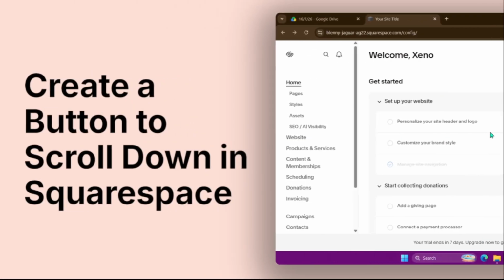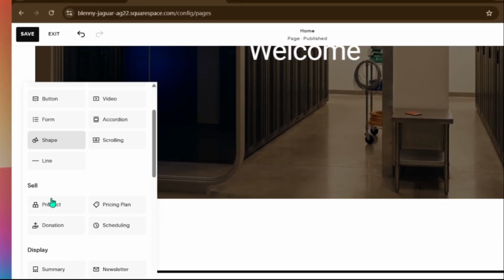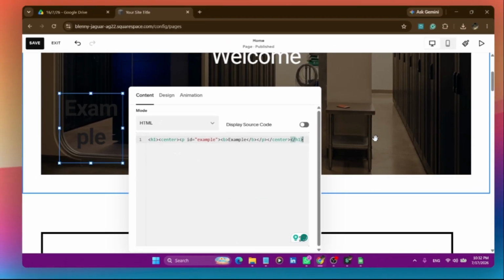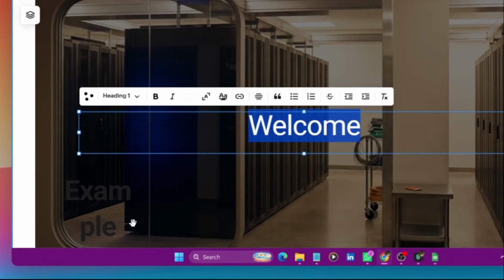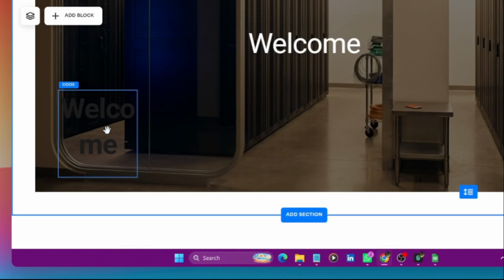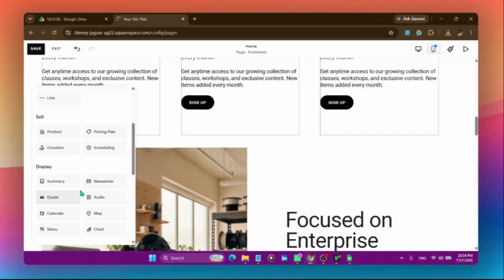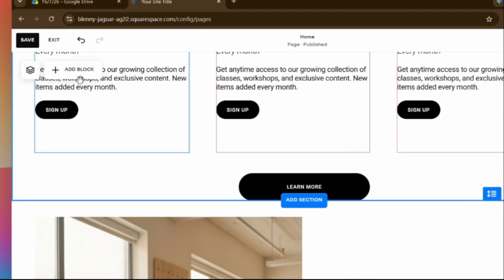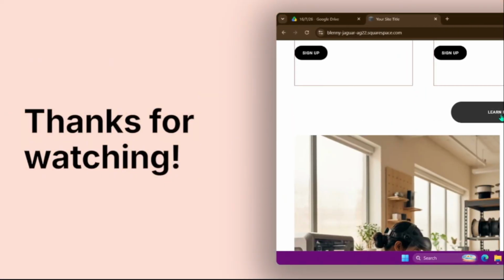How To Make a Button Scroll Down a Page in Squarespace - 2026 (Simple Tutorial)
How To Make a Button Scroll Down a Page in Squarespace
In this video, you will learn how to make a button scroll down a page in Squarespace easily and quickly. I’ll guide you step-by-step on creating a button, linking it to a section on the same page, setting up anchor links, and testing the smooth scrolling behavior. By the end, you’ll be ready to create buttons that scroll visitors to specific sections of your Squarespace website without any hassle.